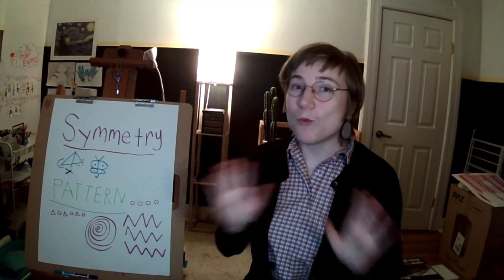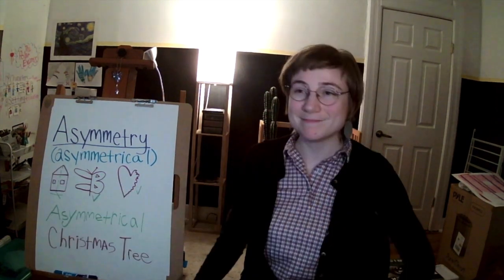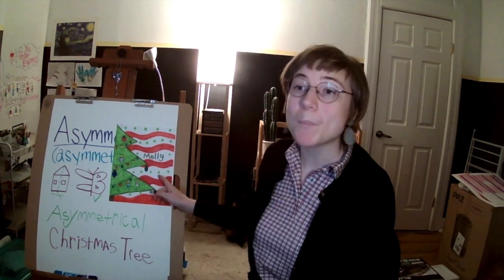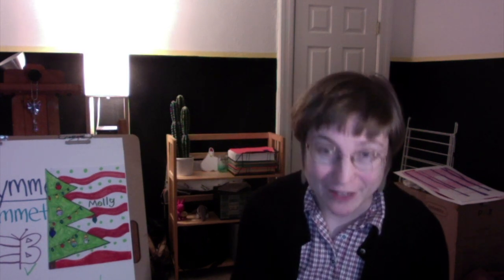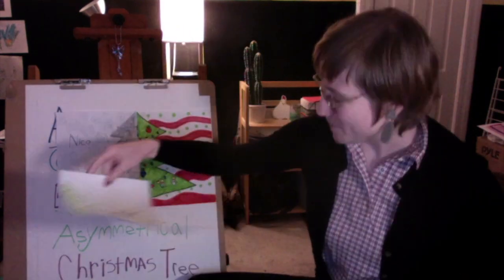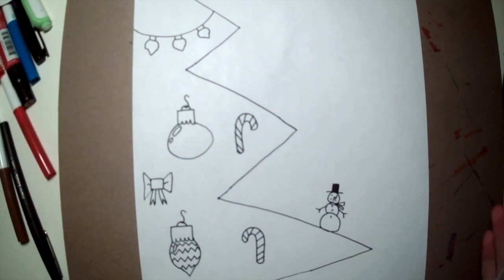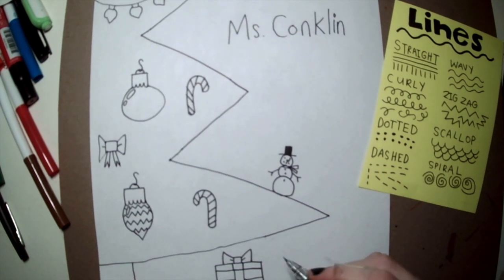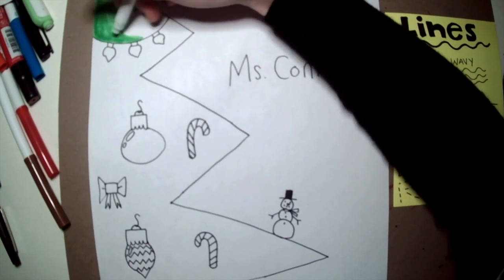Thursday December 10th - 4th Grade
Let's make an asymmetrical Christmas tree!